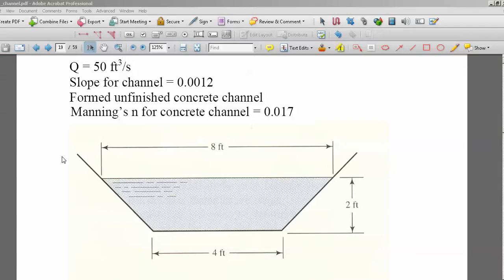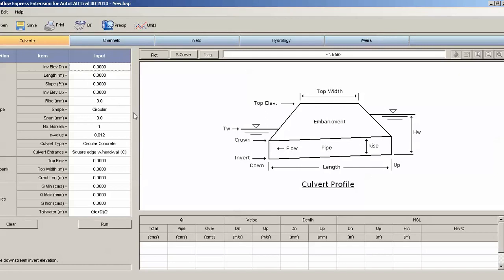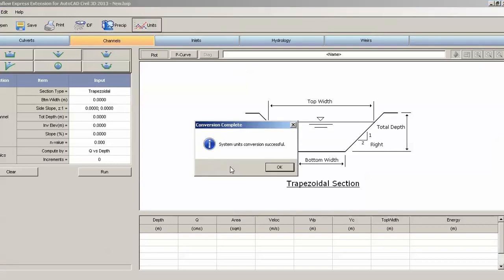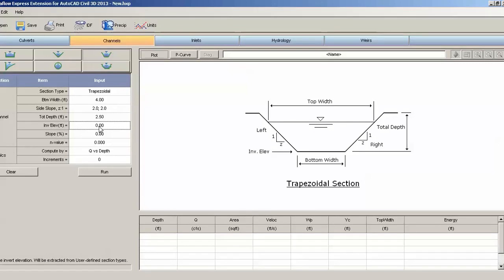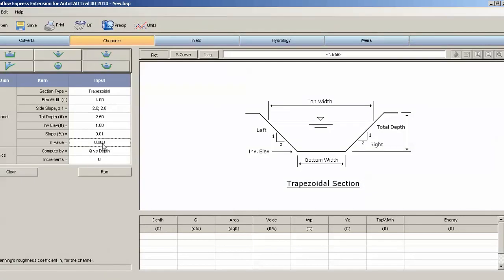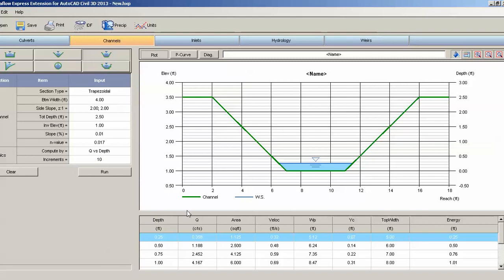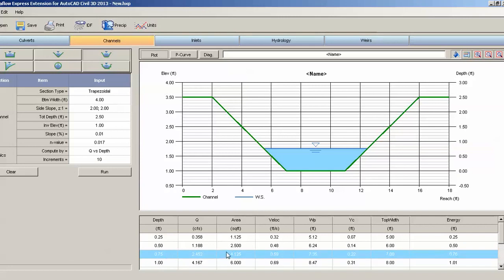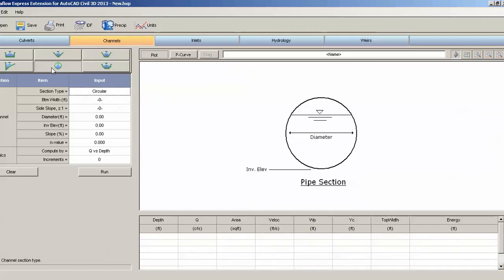Calculate Open Channel Flow in AutoCAD Civil 3D